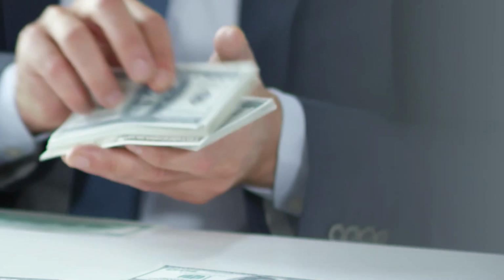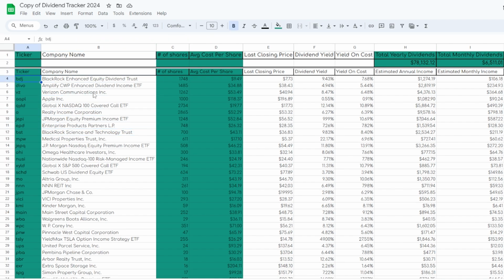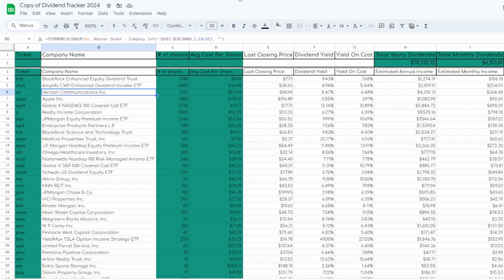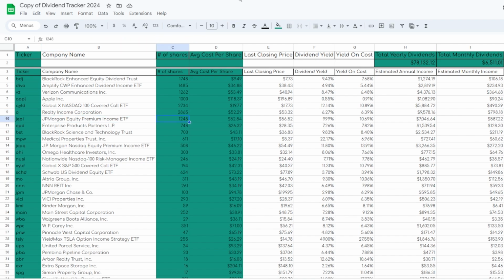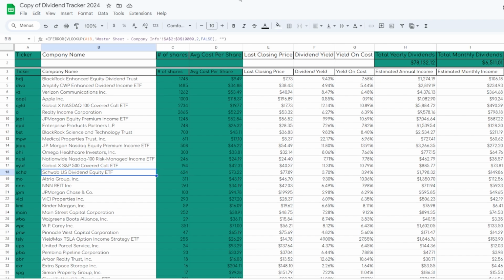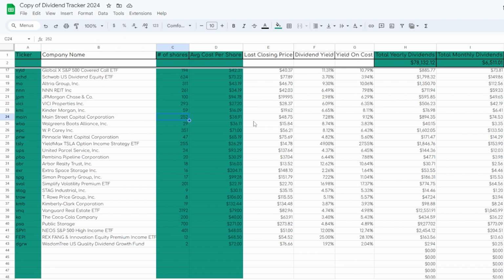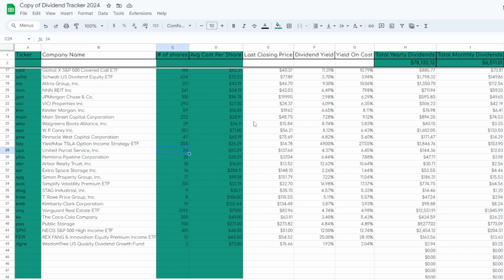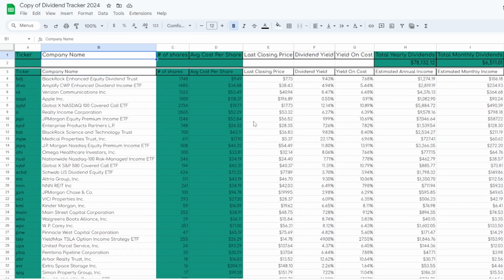Reviewing Every STOCK & ETF In My Million Dollar Dividend Portfolio!